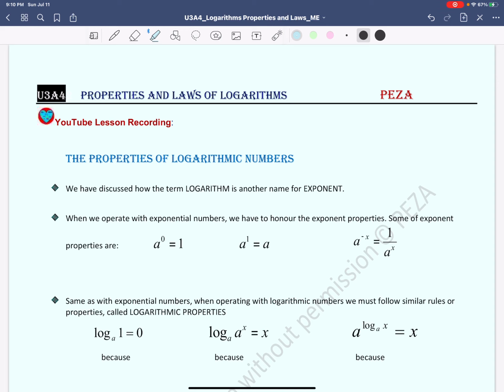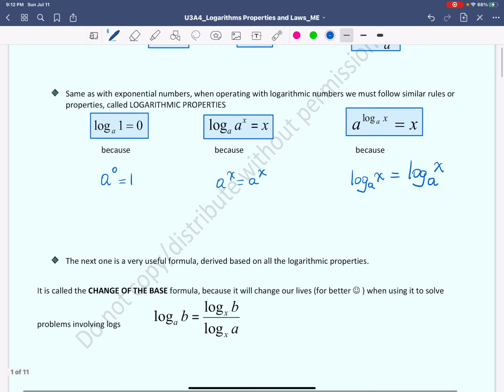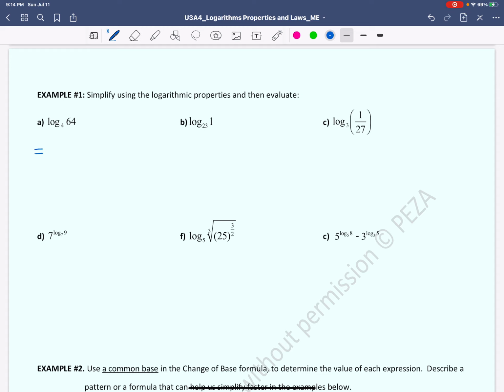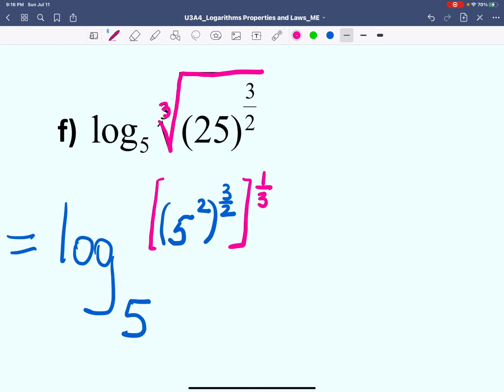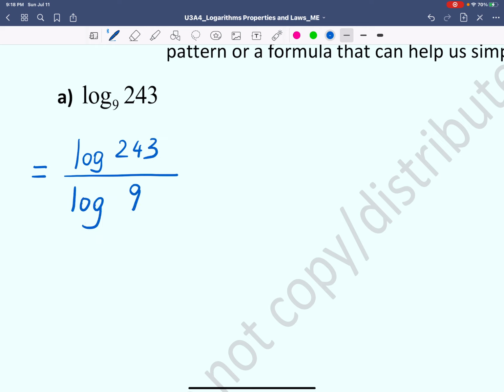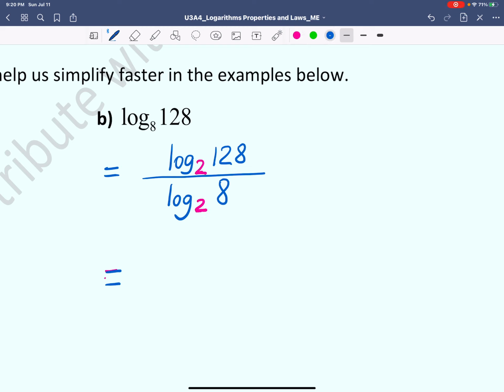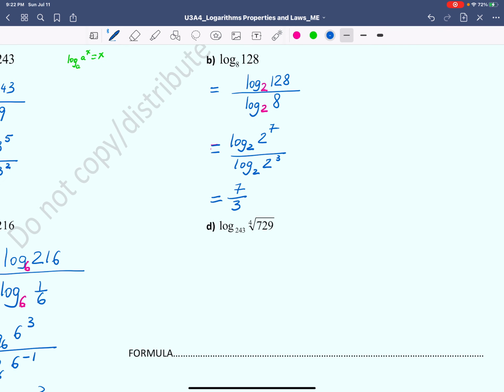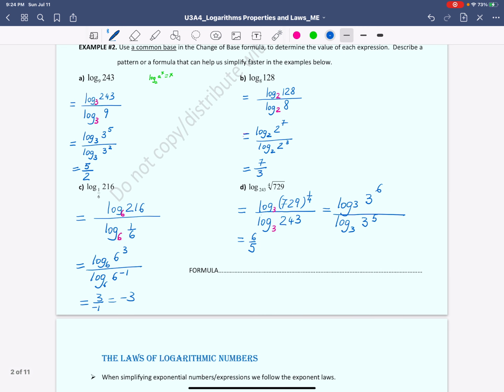The Properties of Logarithmic numbers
In this lesson I explain the following:
1. Properties of logarithmic number by comparing them with exponential numbers.
2. The Change of Base formula
3. Some examples of simplifying log expressions using